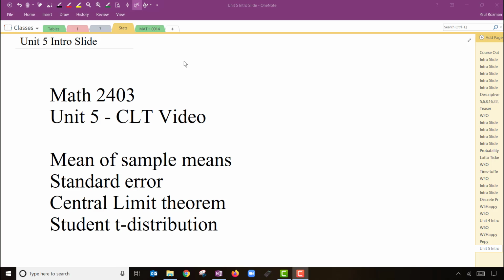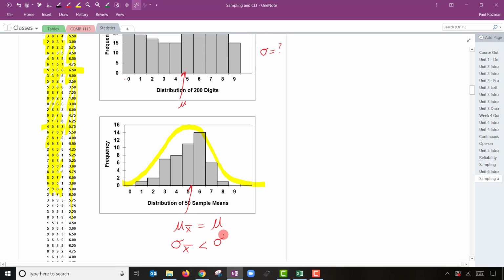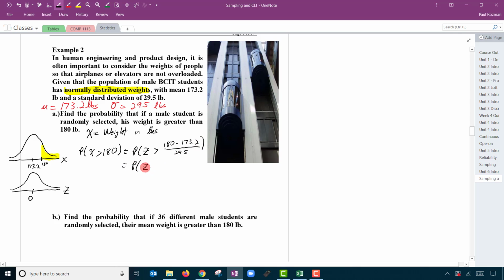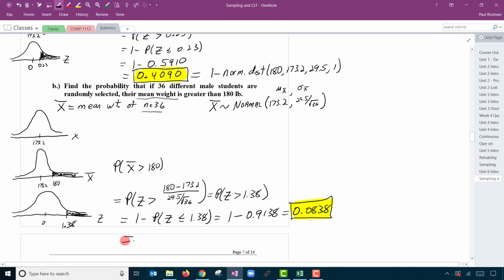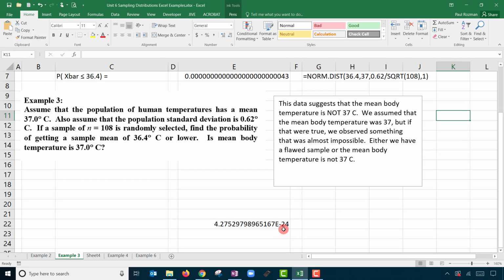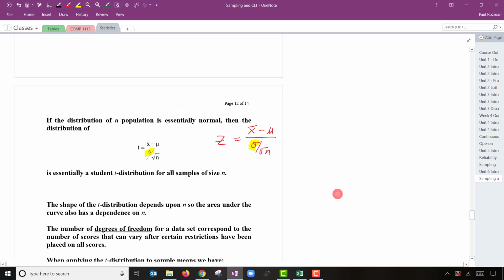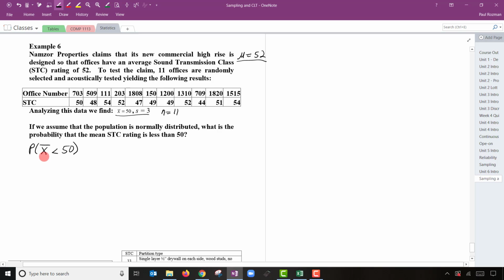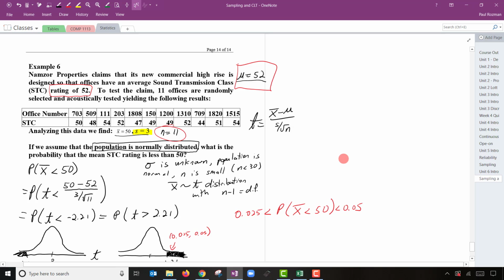MATH 2403 Unit 5 Central Limit Theorem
Sampling Distributions, Central Limit Theorem, t-distribution